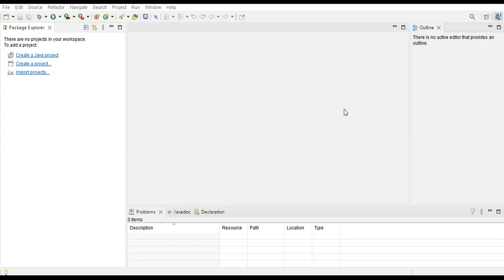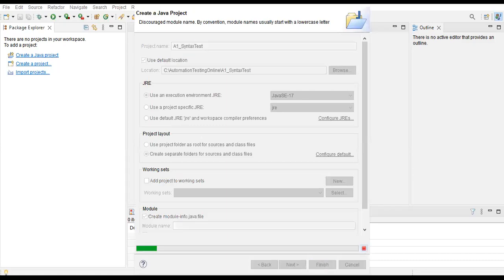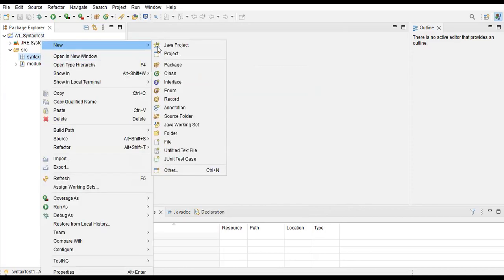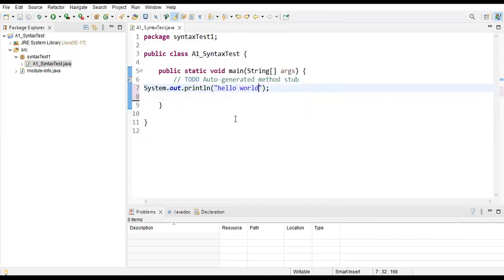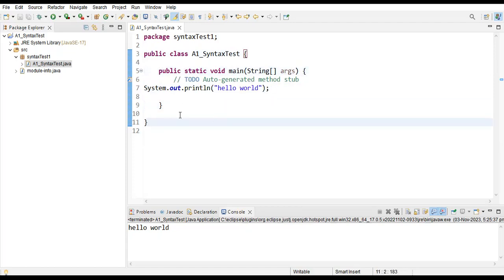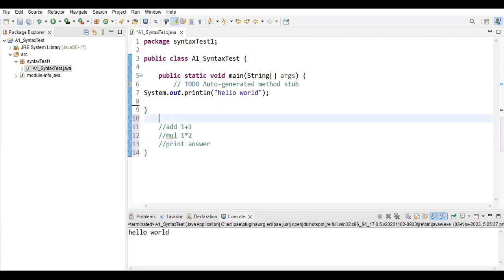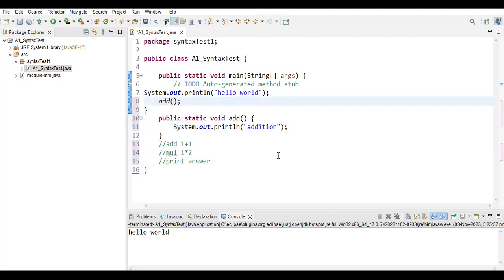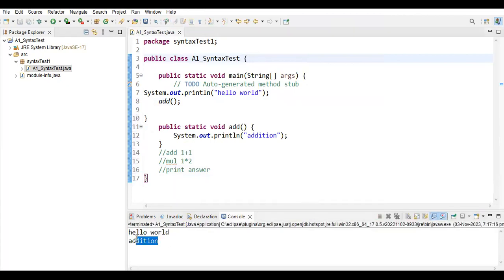Core Java Part 2 - Basics of Java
In this video I have given a description on the basic syntax of java